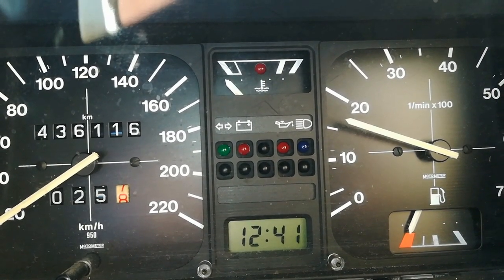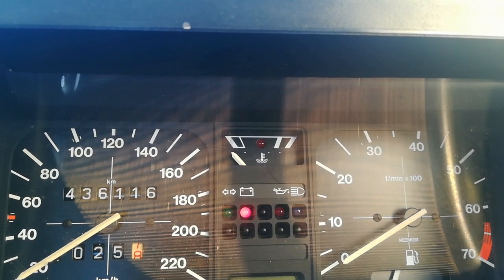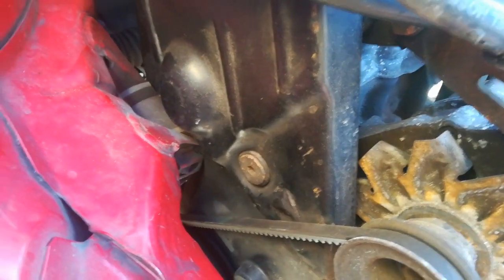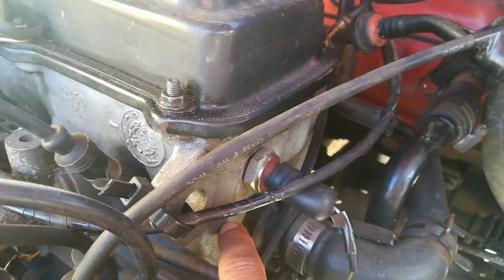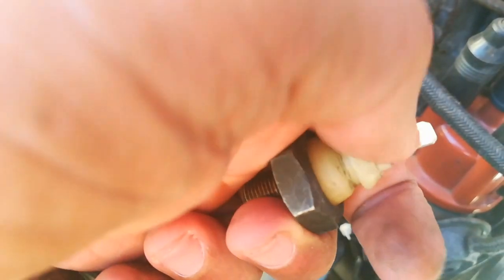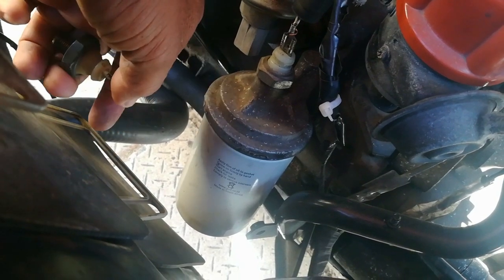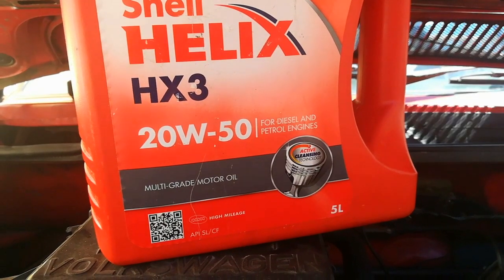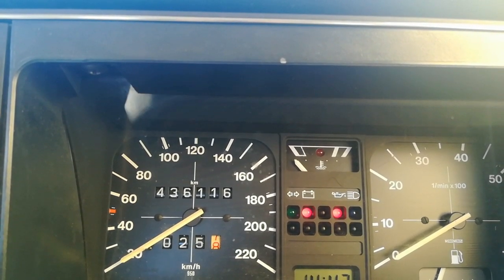GOLF MK1.HOW TO SOLVE FLASHING OIL LIGHT & BUZZER#golfmk1#vwgolf#vwfox#golfmk2#vwcaddy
The Golf Mk1 Oil Light /Buzzer can cause much frustration, and in some cases it's not a case of oil pump / low oil pressure problems.Just a few checks may possibly solve the issue. I take you through it in this video.